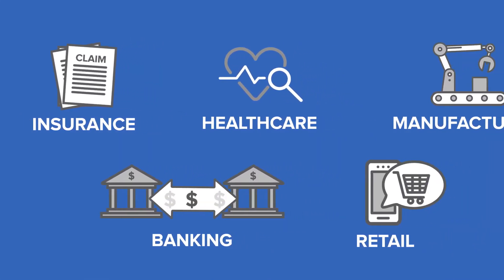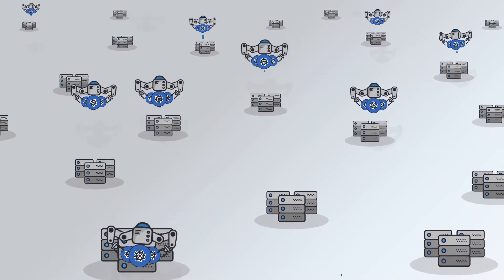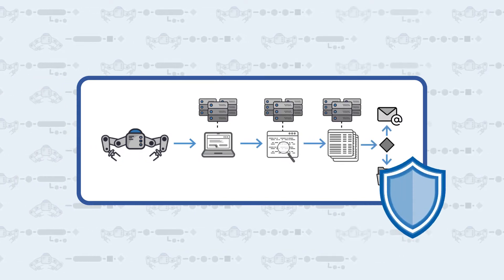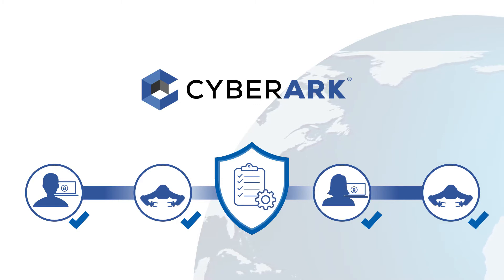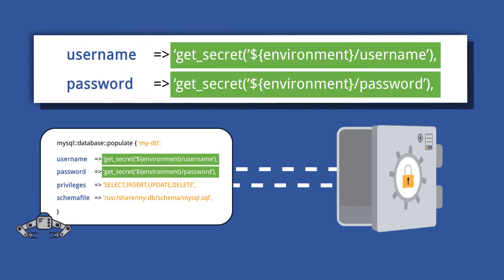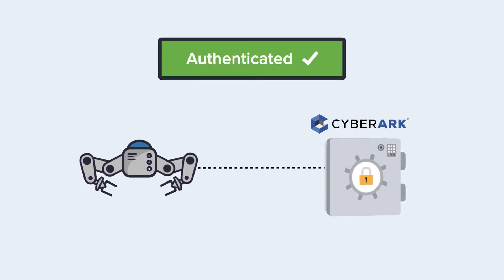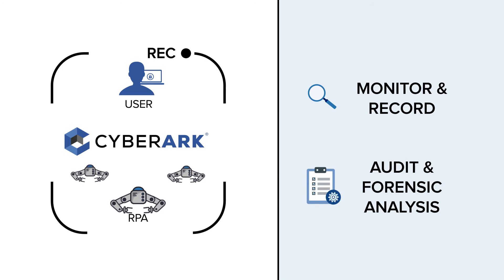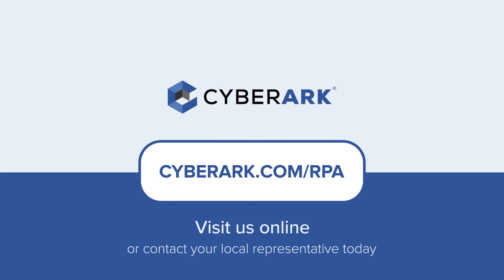Securing Robotic Process Automation (RPA) with CyberArk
Robotic Process Automation (RPA) is an increasingly popular initiative among organizations at all stages of their digital transformation. RPA solutions can help streamline processes, accelerate the pace of business and reduce costs, but they also introduce a variety of challenges for security and operations teams. Watch this short video to learn how CyberArk can help your organization secure RPA environments with a simple, easy-to-deploy, and cost-effective solution.